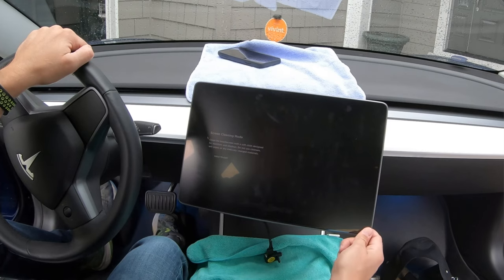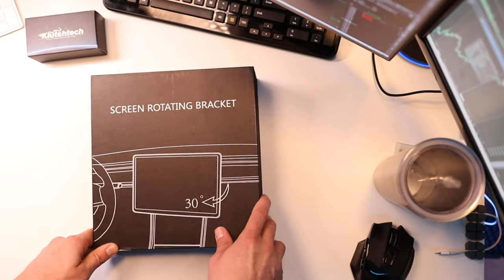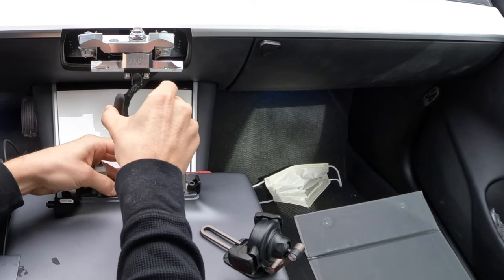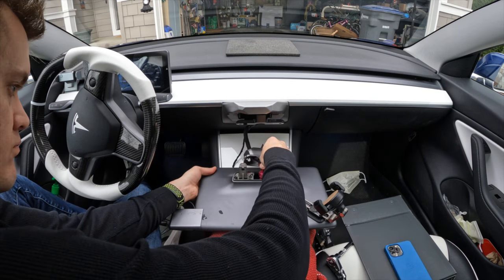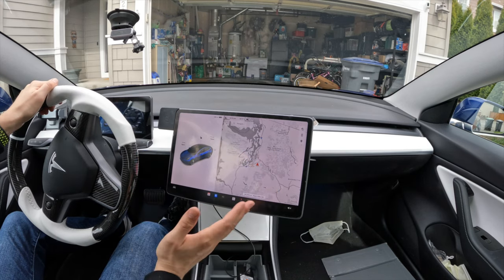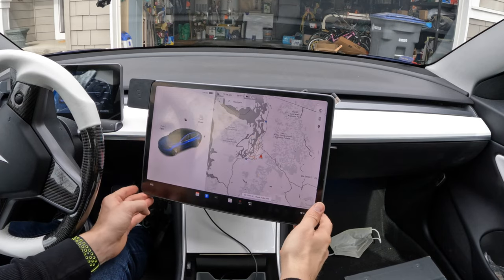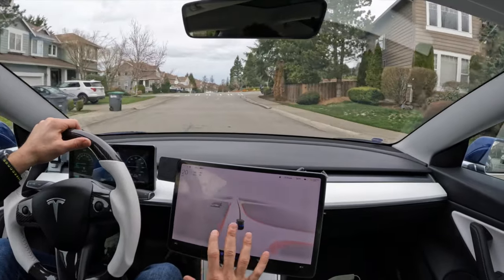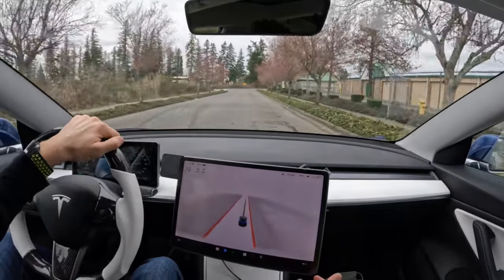Customize Your Tesla Screen Angle With This Huge Upgrade! // Klutchtech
Discount (20%): "20CfTesla"

🔥TEMAI - Just Go Look!!!

…..OTHER ACCESSORIES… ..

…..Join CfTesla… ..

⚡️About my car:
👉HW 3.0
👉Software Beta 10.2
👉White interior